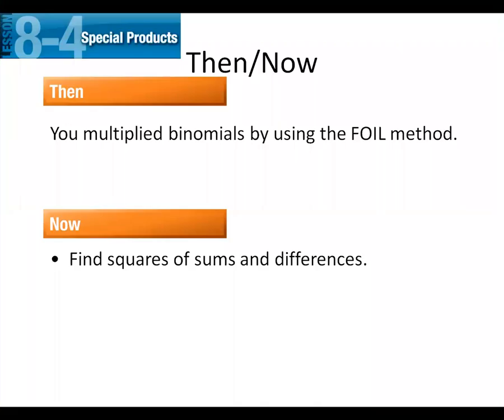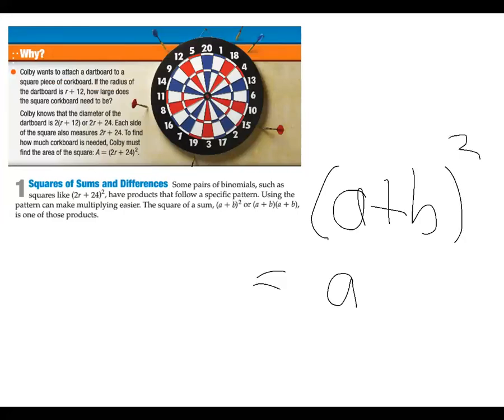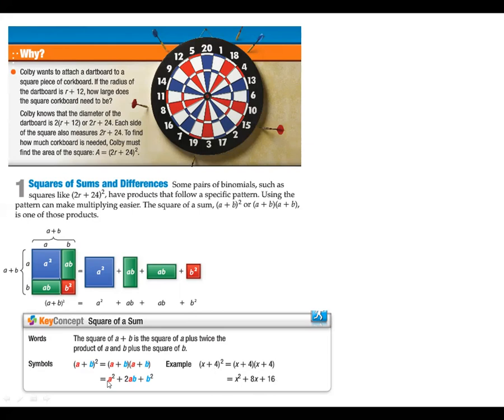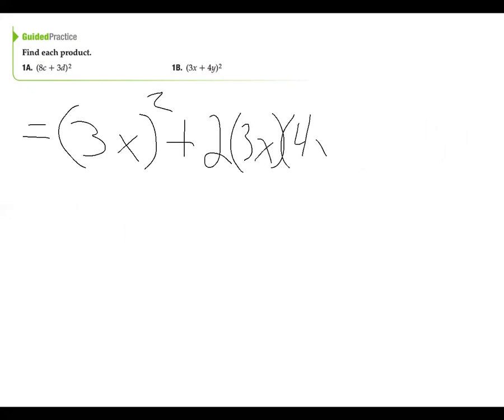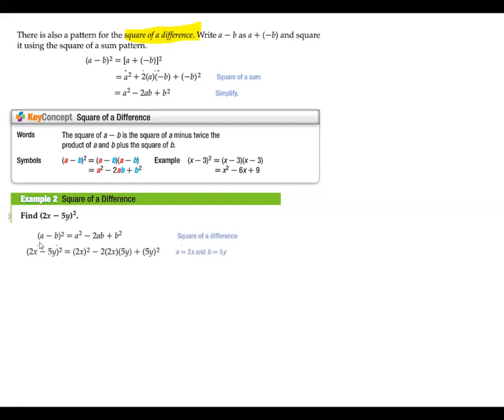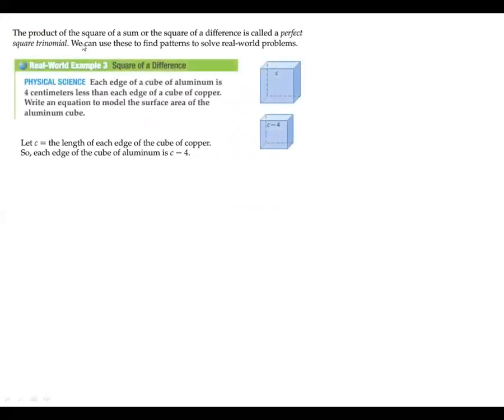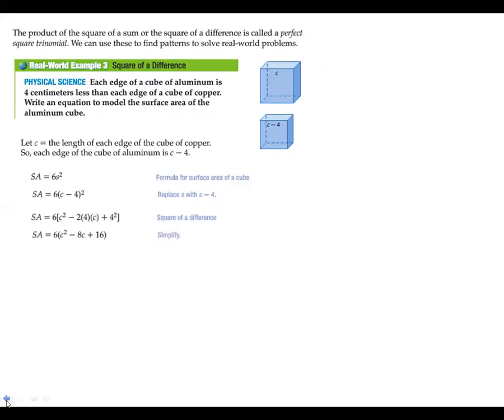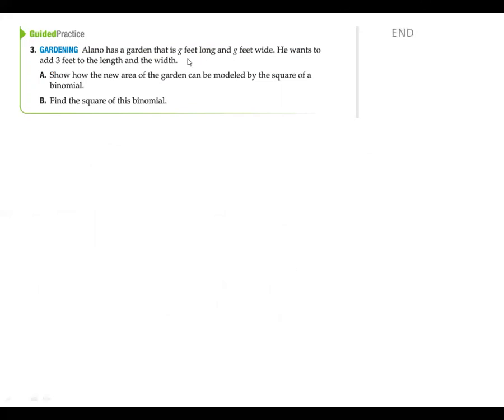Alg 1: 8.4 Lesson 1 of 2 How to Find Squares of Binomials w/ Sums and Differences